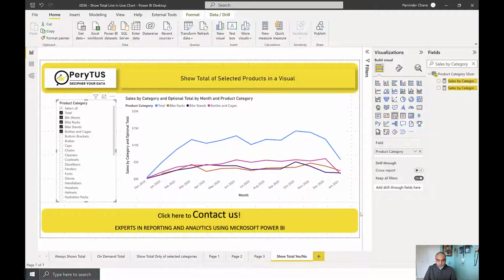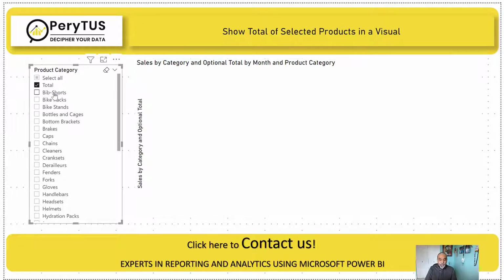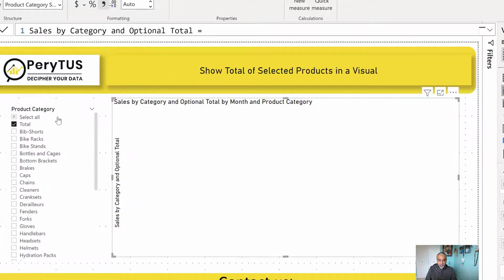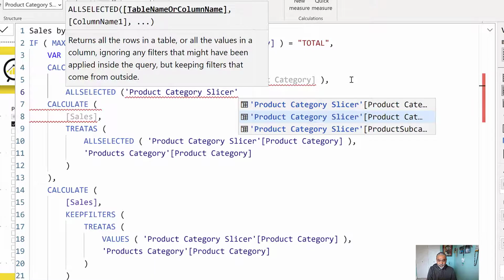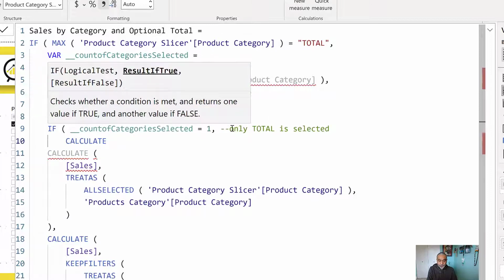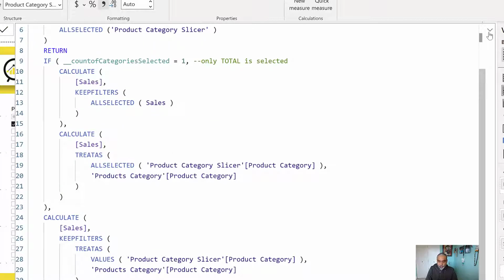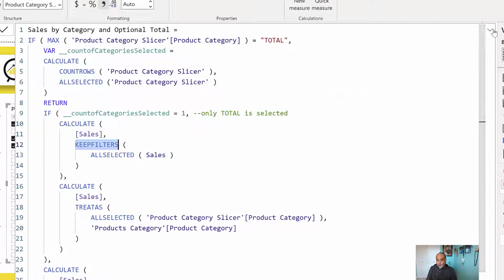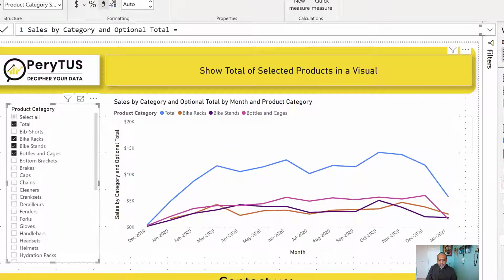Learn DAX - how to tweak measure to show Total of all categories when no category is selected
In this part 3 video, we will learn how we can show the Total line of all selected categories but also show the Total when no category is selected. The purpose of this video is to show different DAX functions and how to make use of all these functions.